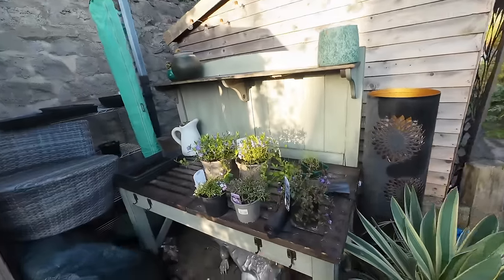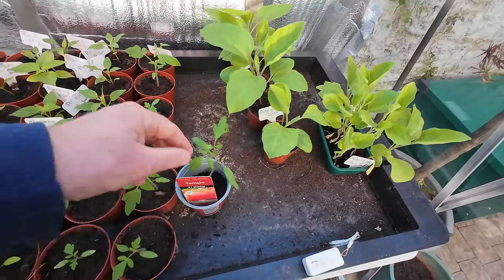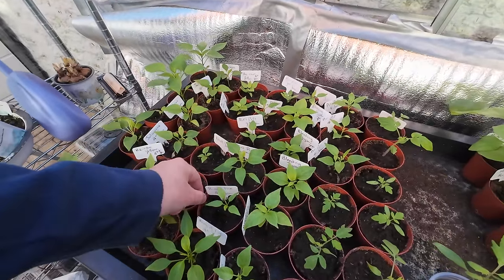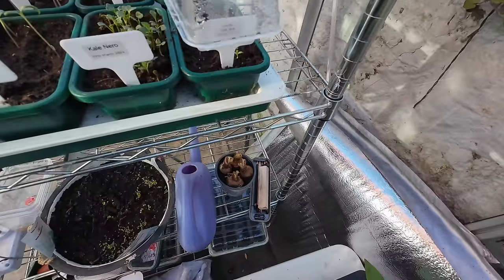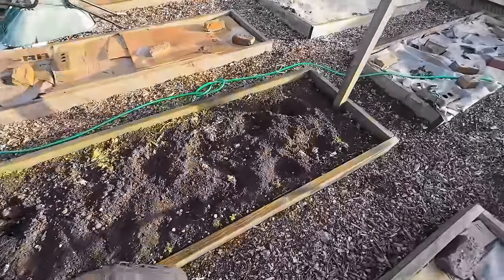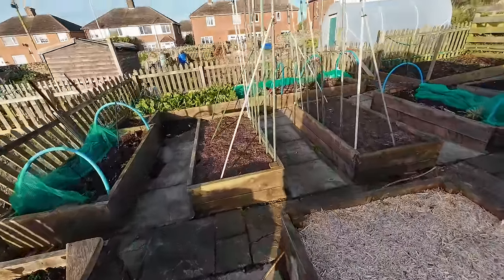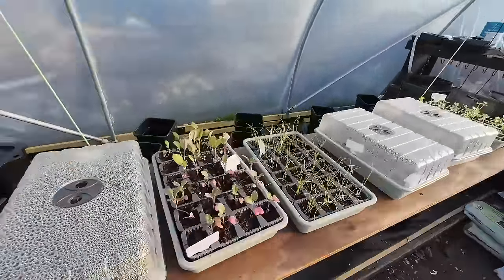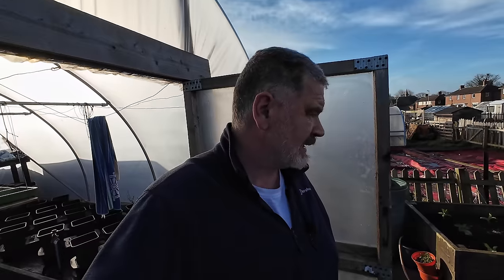It All Happens Now! Allotment Gardening with Tony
Hori Hori: Hori Hori